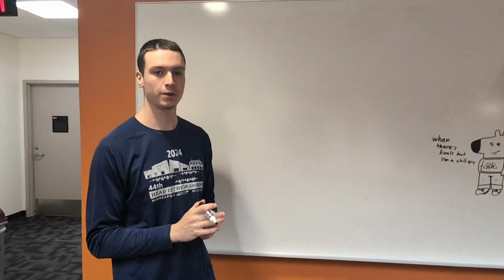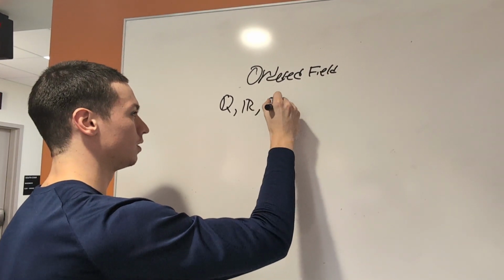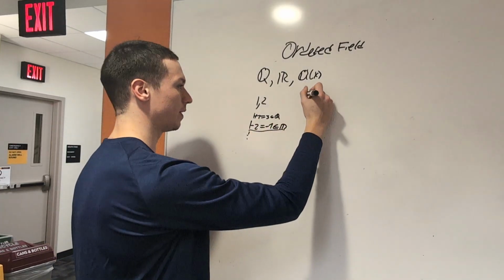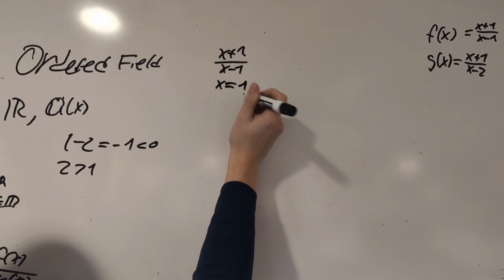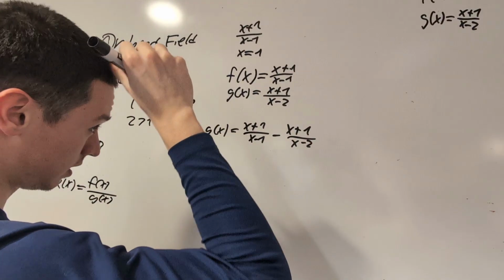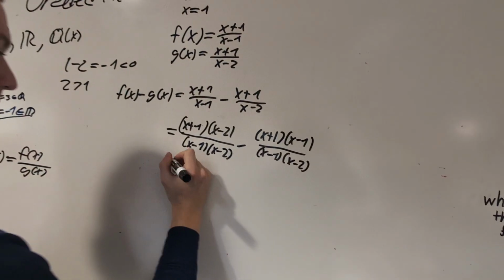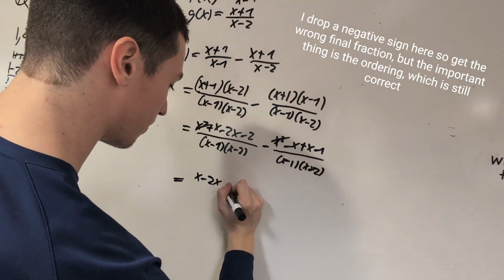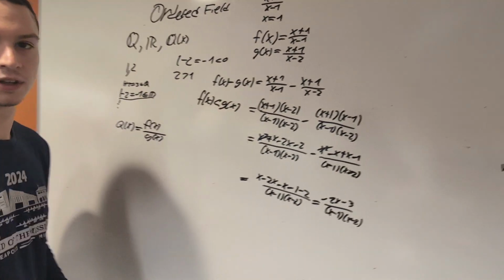December 6, 2024